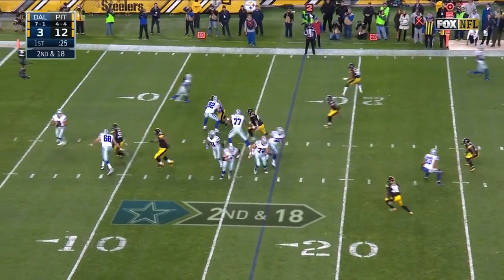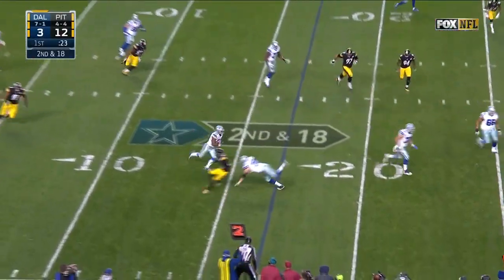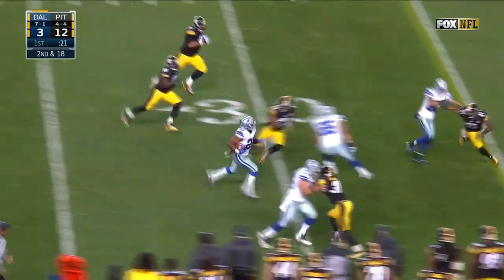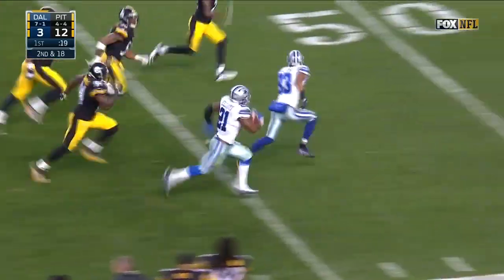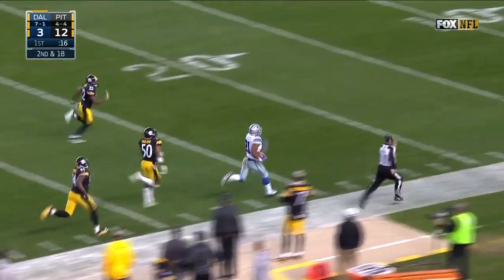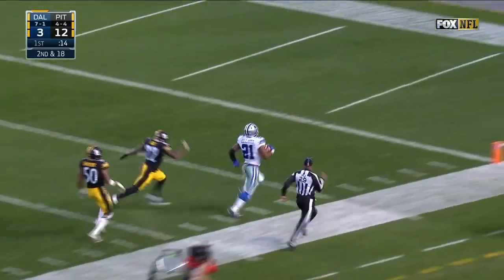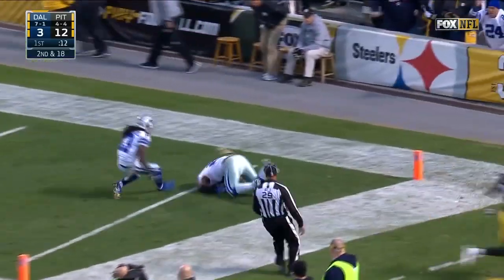Ezekiel Elliott Goes 83 Yards for the TD! | Cowboys vs. Steelers | NFL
QB Dak Prescott hits RB Ezekiel Elliott with the short screen pass, and Elliott shows off his magic legs for a huge 83-yard touchdown! The Dallas Cowboys take on the Pittsburgh Steelers during Week 10 of the 2016 NFL season.